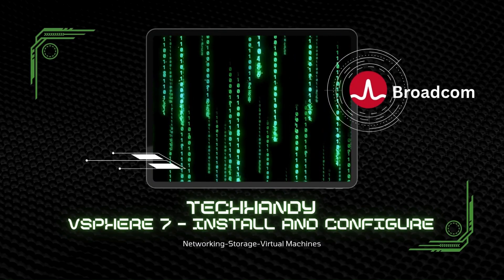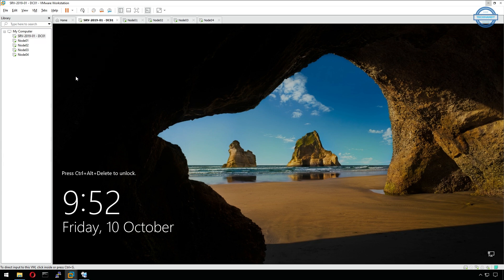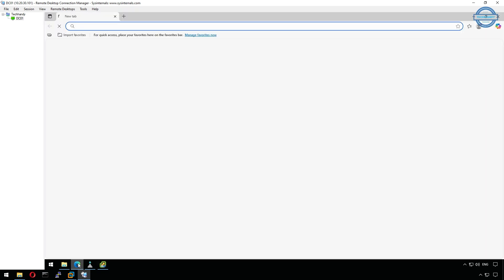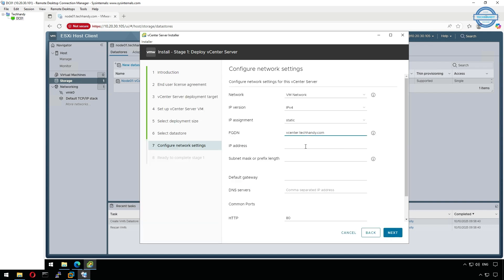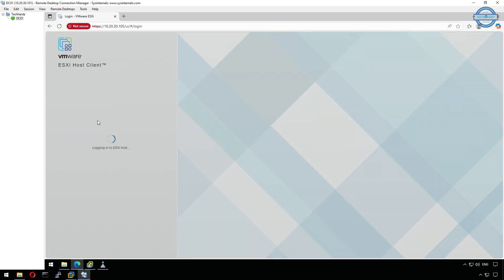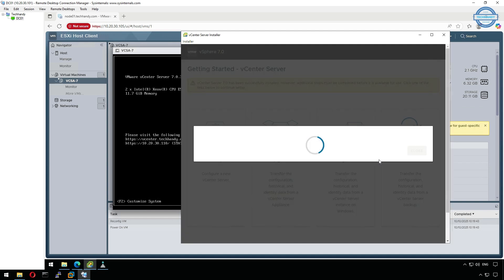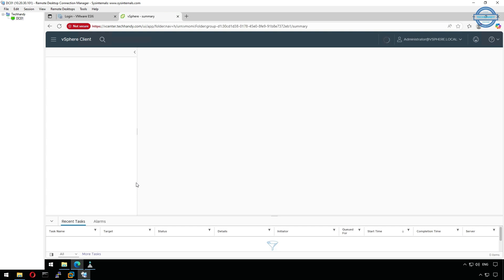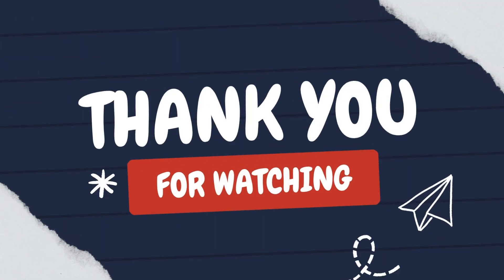05. vSphere 7 | Install VMware vCenter Server Appliance VCSA on ESXi | Complete Step-by-Step Guide 🔴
05. vSphere 7 | Install VMware vCenter Server Appliance VCSA on ESXi | Complete Step-by-Step Guide

The following videos might also be helpful:

04. vSphere 7 | Configure VMware ESXi 7 Host Settings | DCUI, Web Console, NTP, SSH & Syslog Setup